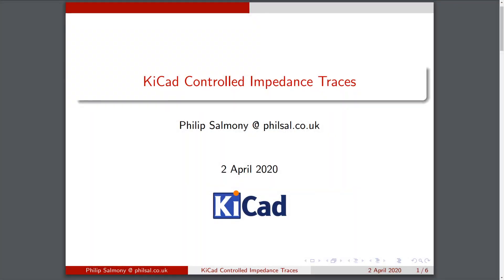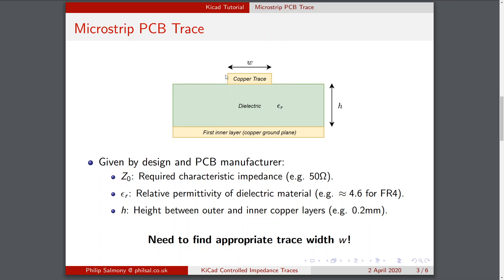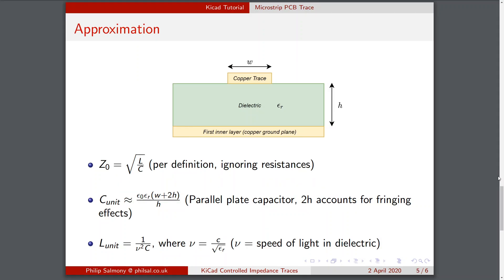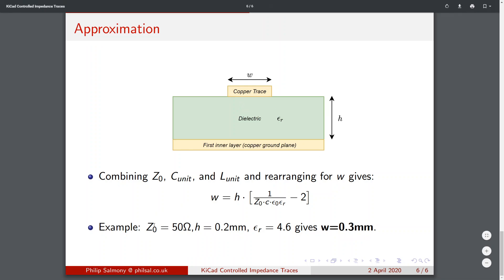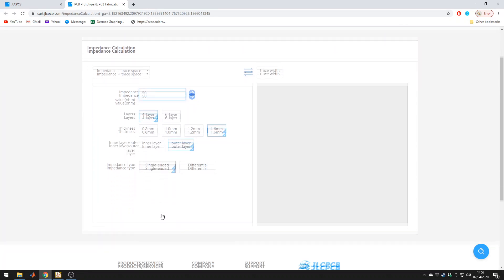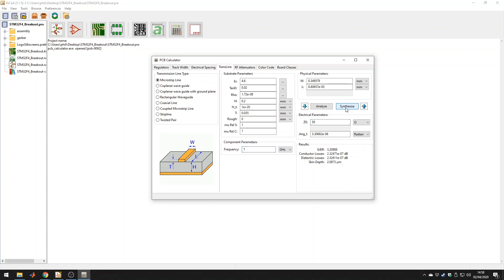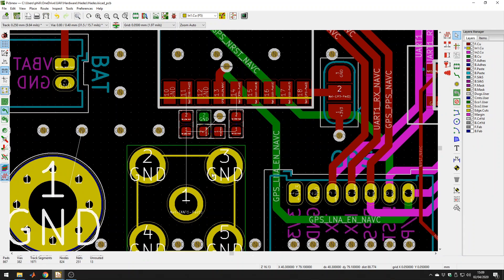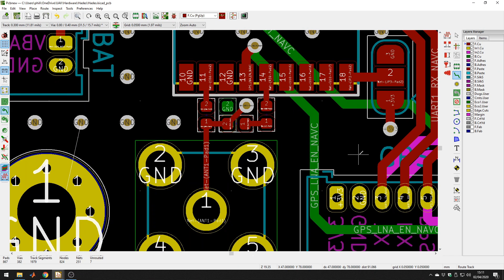KiCad Controlled Impedance Traces (e.g. 50Ω) - Phil's Lab #3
How to calculate track widths and layout controlled impedance traces (e.g. 50 Ohms) for high-frequency signals.

[TIMESTAMPS]
00:00 Intro
00:18 Why do need controlled impedance traces?
01:07 Microstrip PCB trace parameters

03:19 Calculating track width (via approximation)
05:14 Calculating track width (using online/KiCad calculators)

09:18 KiCad trace routing example

ID: QIBvbJtYjWuHiTG0uCoK